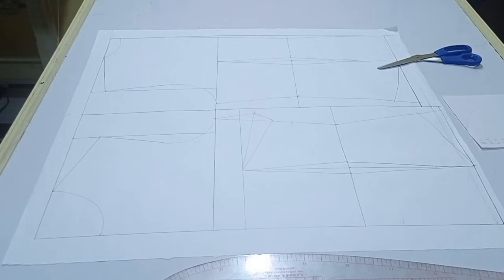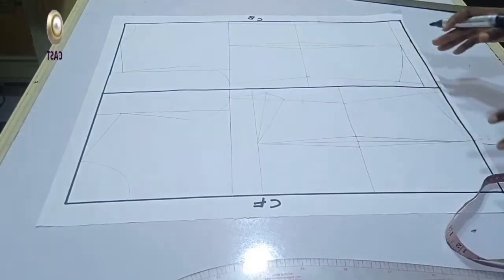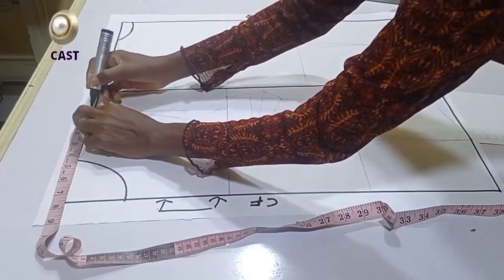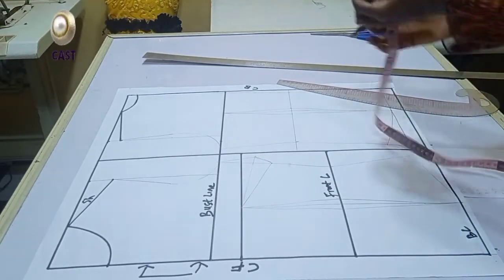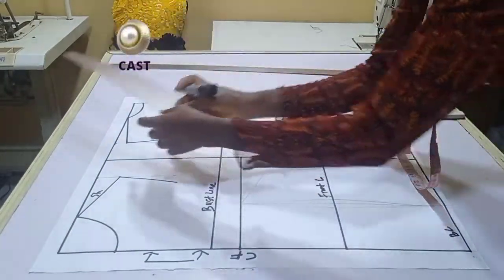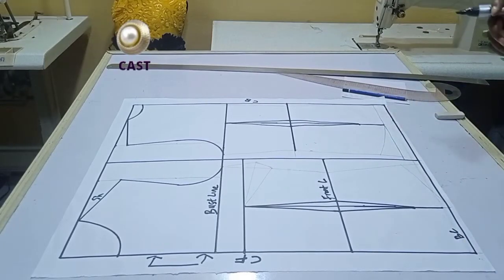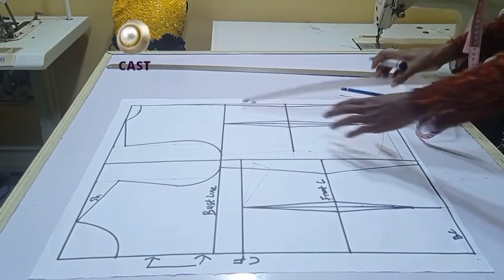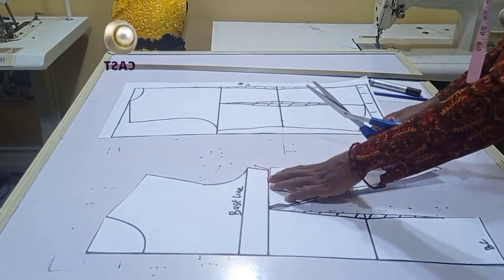Full scale basic bodice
Learn how to draft your full scale basic bodice using bust dart technique. it is a detailed tutorial that will help improving your pattern drafting.